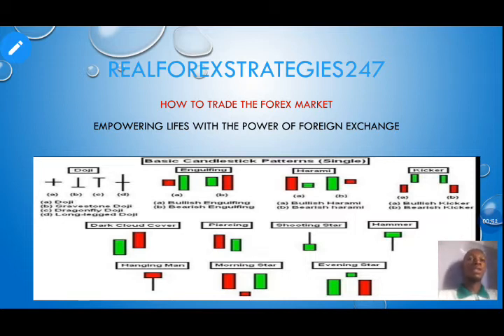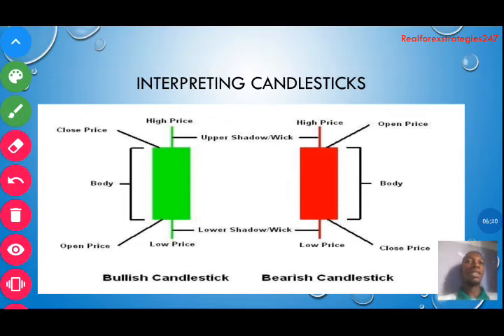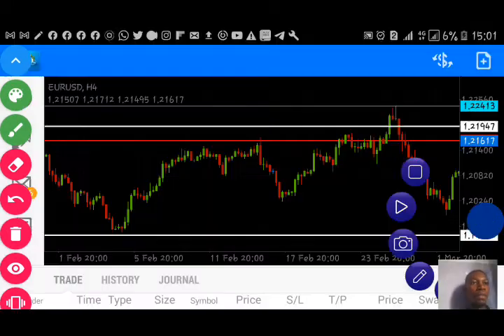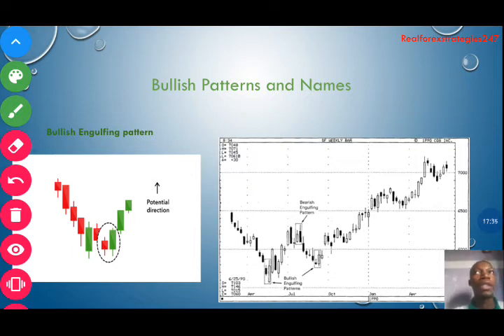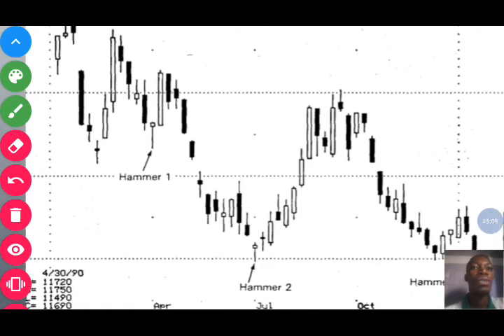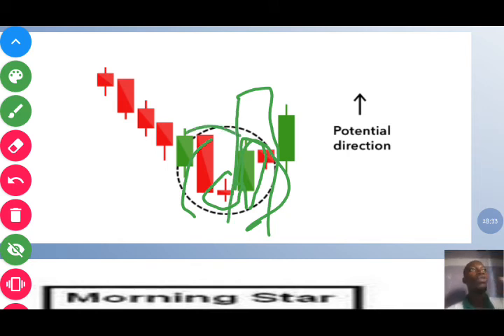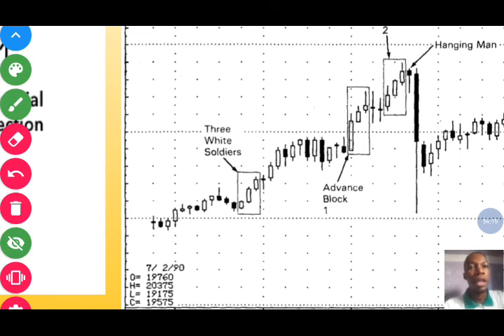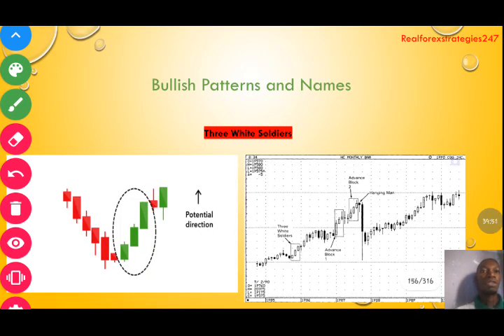Every thing you need to know about candlesticks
how to use candlesticks
what is candlestick
how to identify candlesticks an use it properly